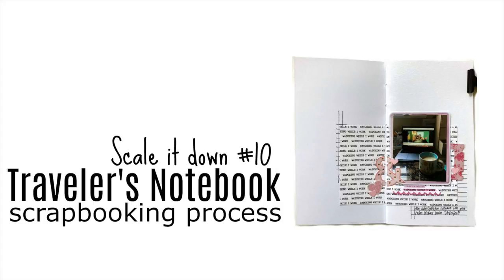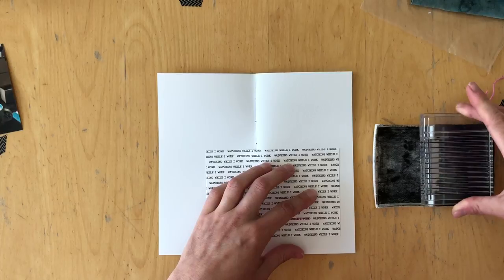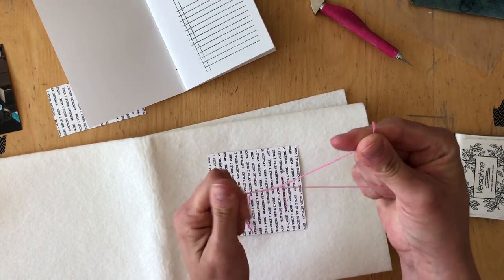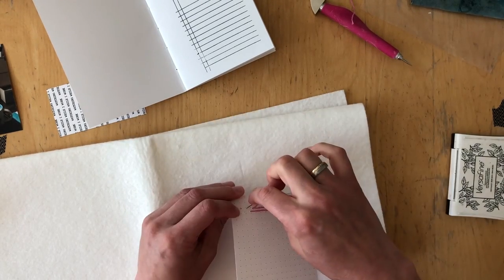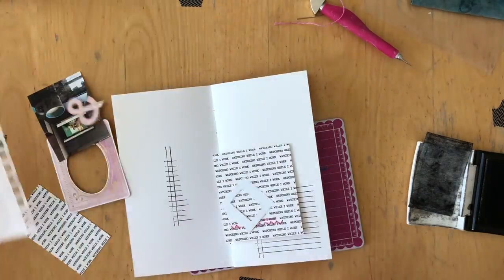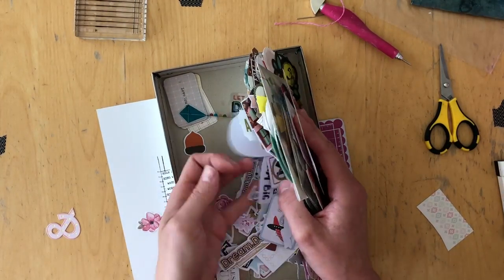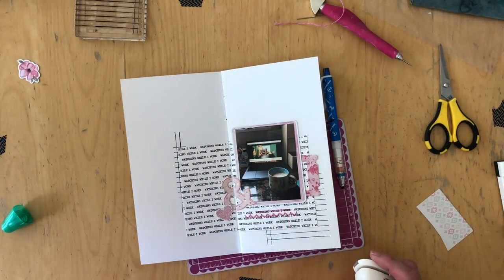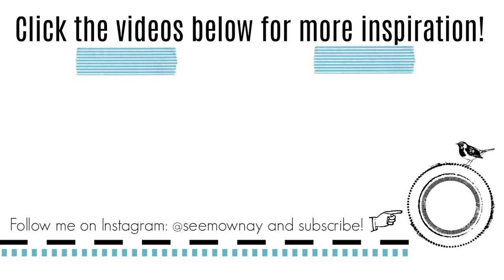Traveler's Notebook Layout: Scale it Down #10 * sewing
Join my friend Suzanna and I in a new series focussing on scaling down your 12x12 layouts and transition them into Traveler's Notebooks. Each month will cover a different aspect of how you might translate 12x12 into TN with tutorials and process videos.

For the next two Saturday videos we are going to look at sewing in a Traveler's Notebook and how you can still sew in it without seeing the stitches on the other side.